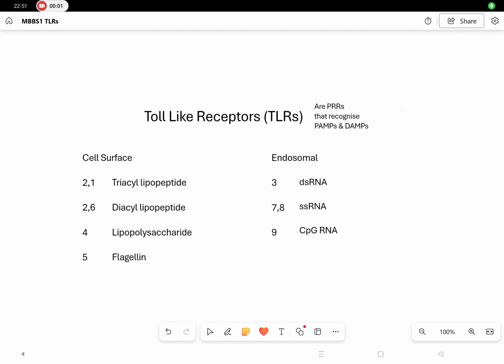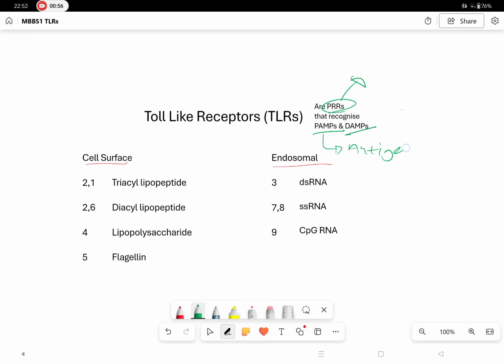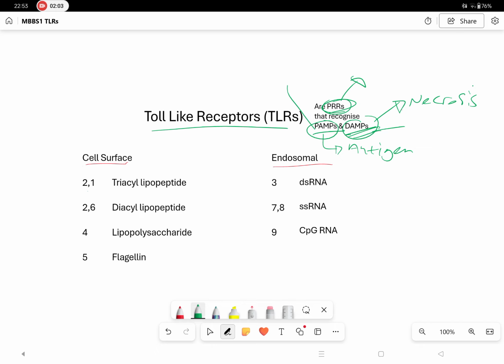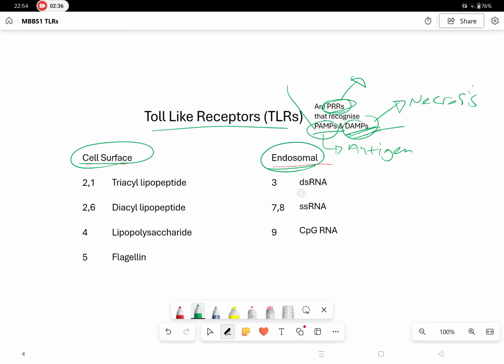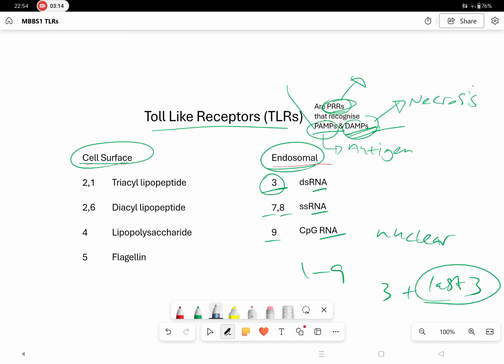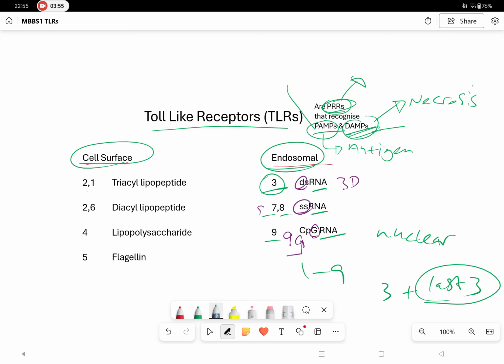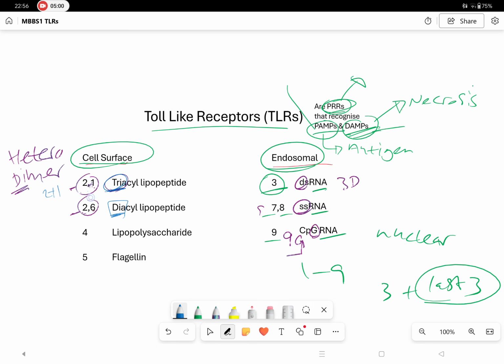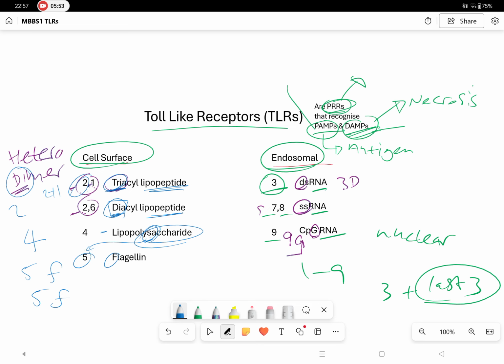Toll Like Receptors (TLRs); easy memorisation techniques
A brief video to detail what exactly Toll Like Receptors (TLRs) are, what they do and which molecules each TLR recognises.

PS slight error: TLR 9 should read "CpG DNA", not "CpG RNA"

Thank you to the individual who pointed this out.